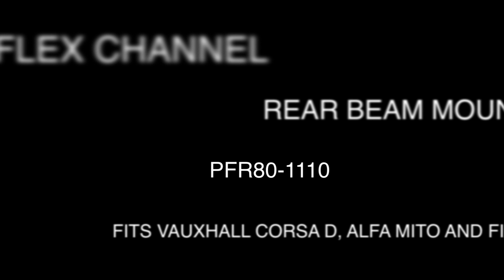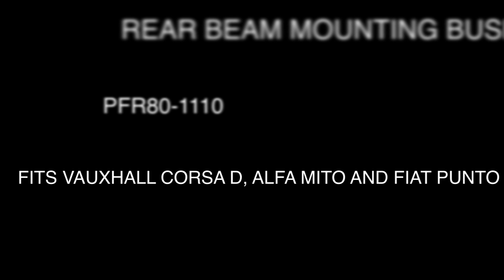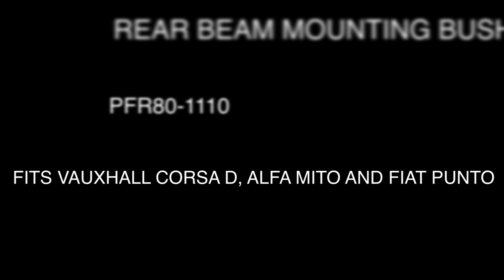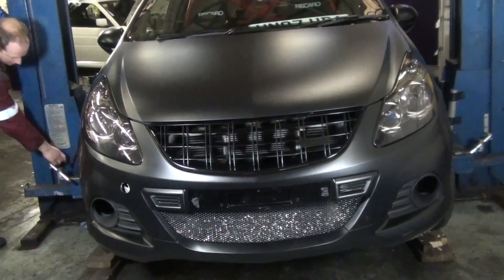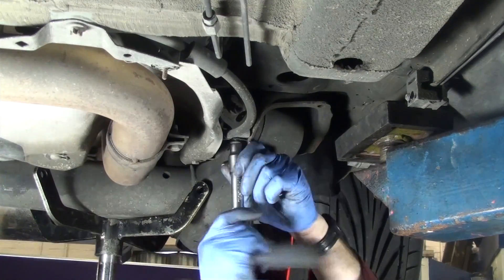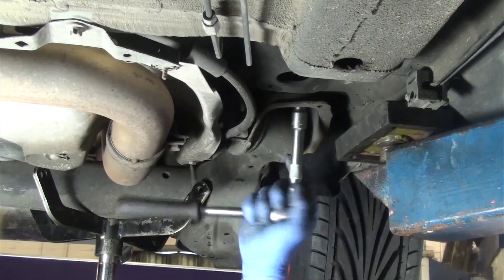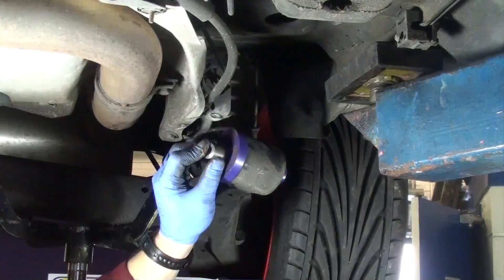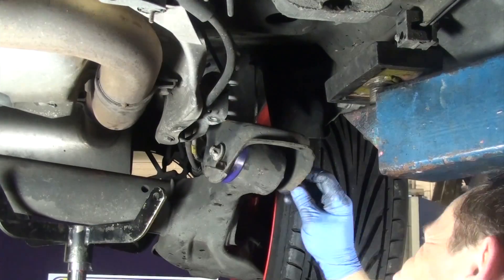PFR80-1110 Powerflex Official Fitting Instructions for Corsa D, Mito & Punto Rear Beam Mounting Bush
Powerflex has launched full car set to support VAUXHALL CORSA D, FIAT PUNTO models Including EVO and ABARTH and ALFA ROMEO MiTo including Front Arm Front Bush, Front Arm Rear Bush, Front Anti Roll Bar Bush, Rear Beam Mounting Bush, Engine Mount Insert. This video shows how to fit these bushes in your car. No extra skills are required if you follow the step by step instructions on this video.